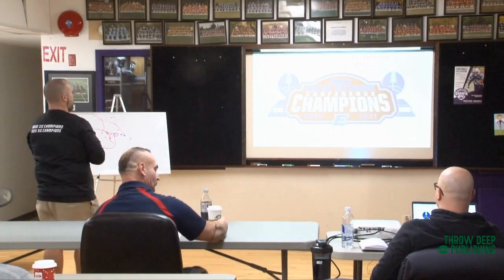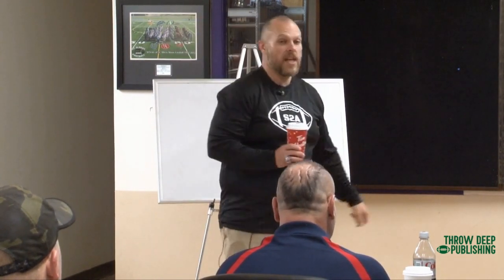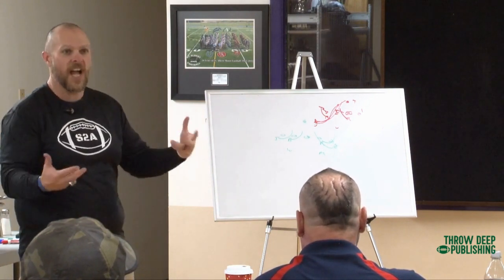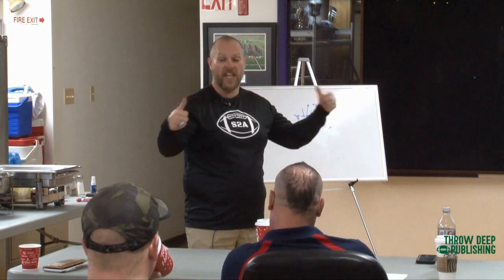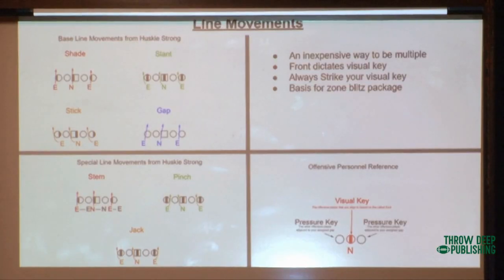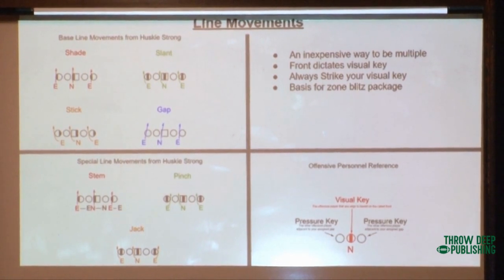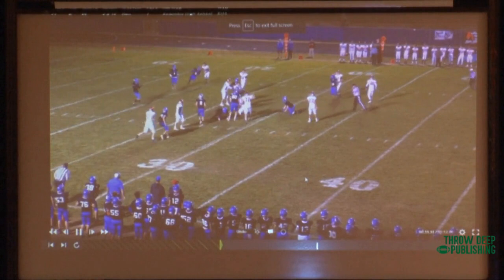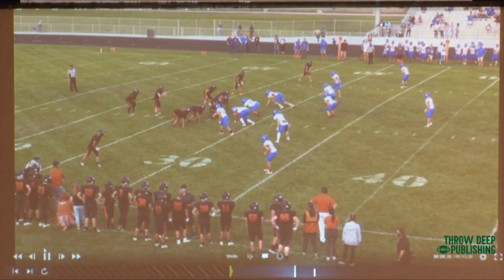The 3-4 Defense - Fronts, Stunts & Blitzes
Rich Hargitt explains the fronts, stunts and blitzes they use out of the 3-4 defense. Go through film and diagrams and listen as Coach Hargitt explains how they teach all of this.

Coach Hargitt is the Head Coach at Emmett High School (ID) and the Lead Consultant for the Surface To Air System.

This presentation was filmed in March 2022 in Edmonton, Canada.

Chapters

00:00 Defensive Line Movements Overview Part 1
04:56 Defensive Line Movements Overview Part 2
12:17 Defensive Line Stunts Overview
17:11 Linebacker and Secondary Blitzes Overview
25:14 Defensive Line Stunts Part 1
29:17 Defensive Line Stunts Part 2
33:17 Q&A Session
39:31 Secondary Blitzes
43:59 Film